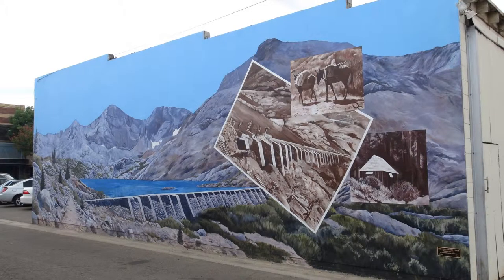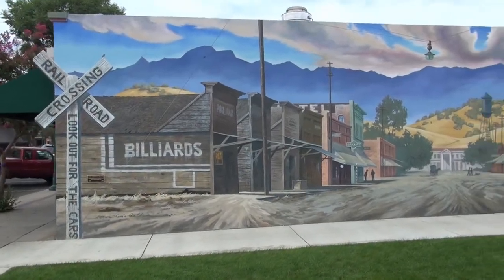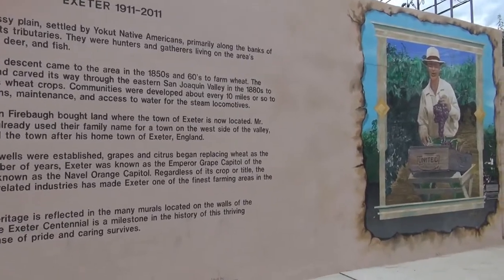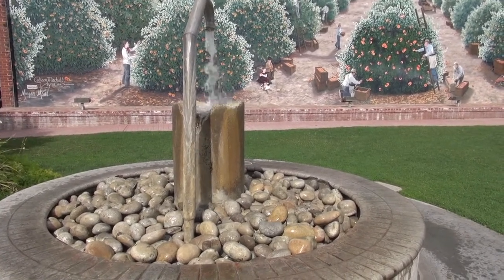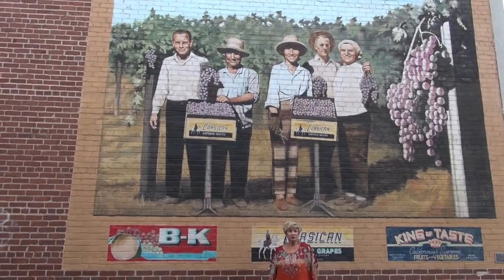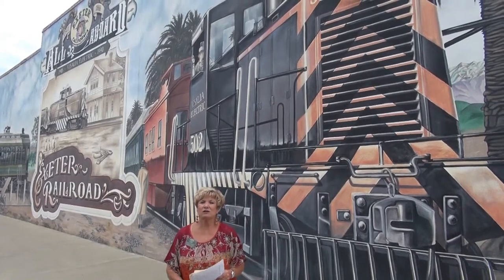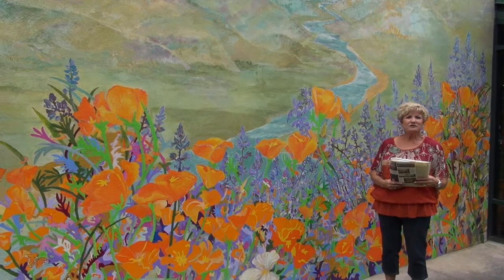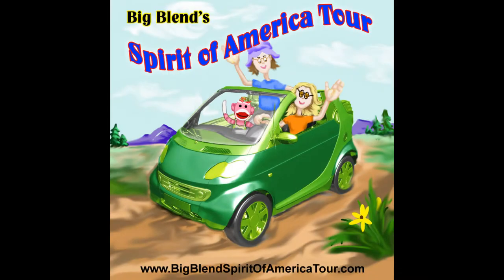Exeter A Festival of Arts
This is a walk through beautiful downtown Exeter to see their murals. See if you can find the Exeter Chamber mascot, Walter, a grey tabby cat, somewhere in the video.